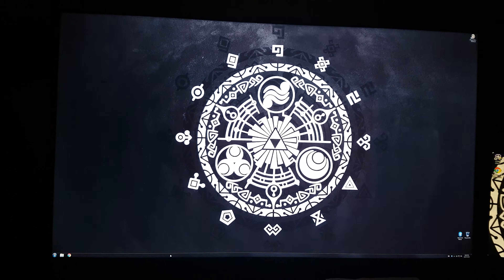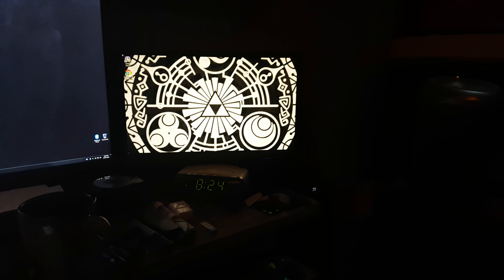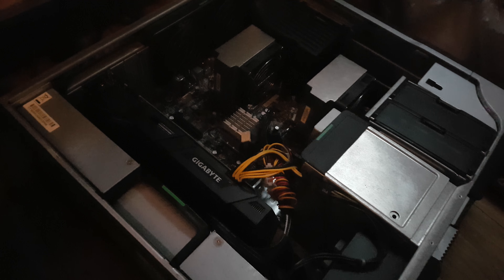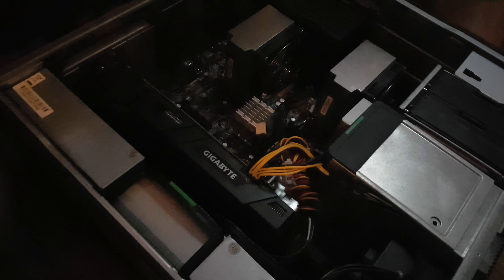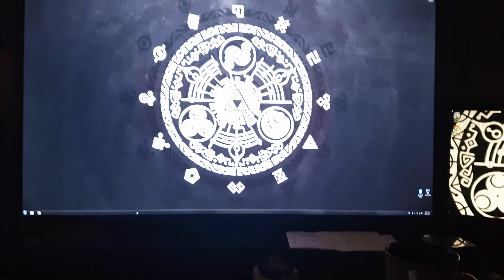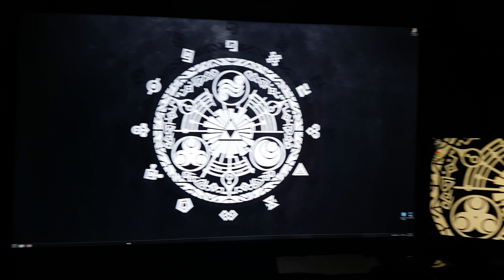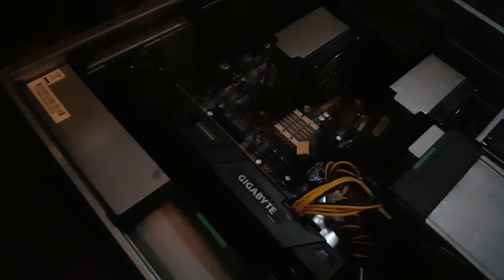Gtx 1070 oc in my HP Z600 BMW custom workstation case.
Not really sure what happened but I've been trying to get this card to work again in my HP z600 workstation. I've had to reinstall Windows about 3 or 4 times and I've installed the drivers over and over again and use ddu to get rid of the old drivers to make sure that it was clean and for some reason the computer would always give me error 42 in the devices for the video card and for some reason it's working again now hopefully when I restart this will not be the problem.